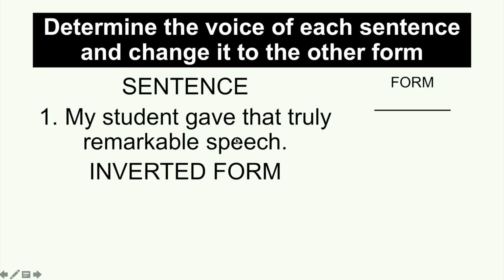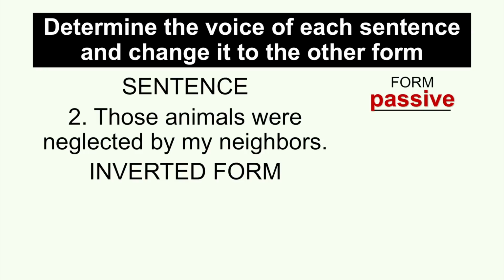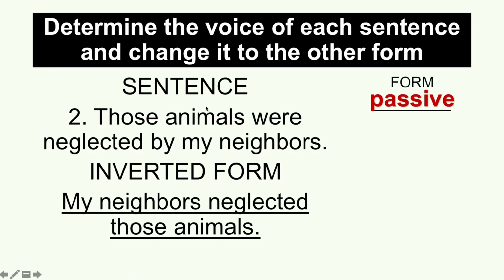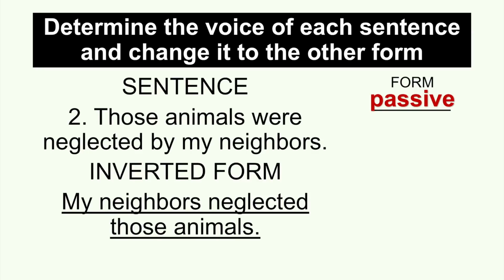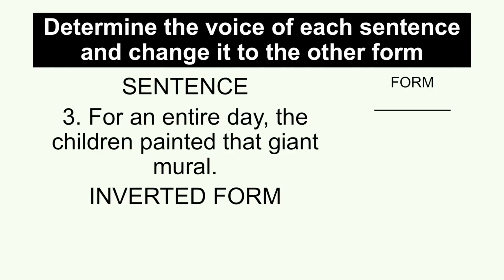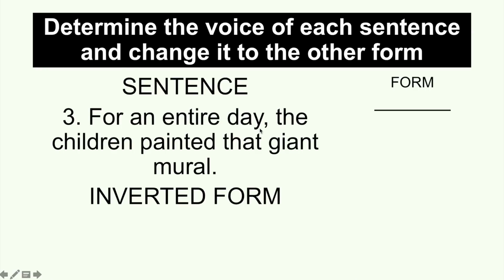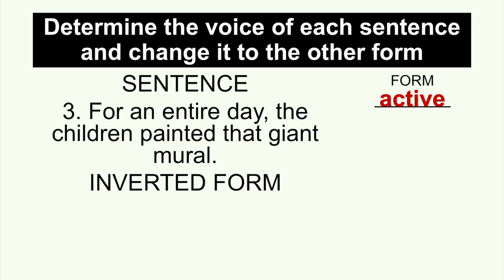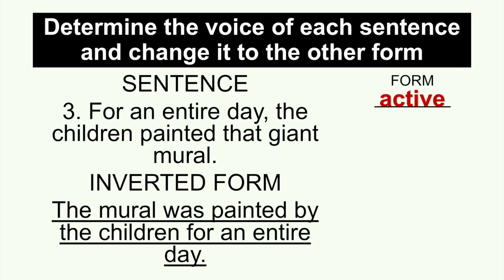Quick Quiz: Active and Passive Voice - English Grammar - Civil Service Review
Here's the quick quiz for the Active and Passive Voice lecture. If you haven't seen that yet, you can watch it here:

(I made a correction to the first video. Thank you sa mga nag-point out ng error)

Happy learning!